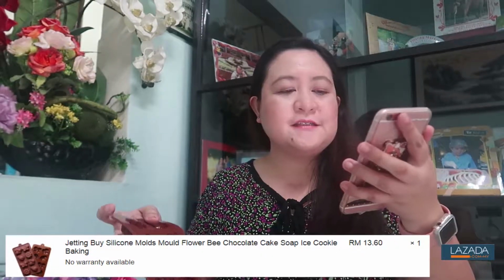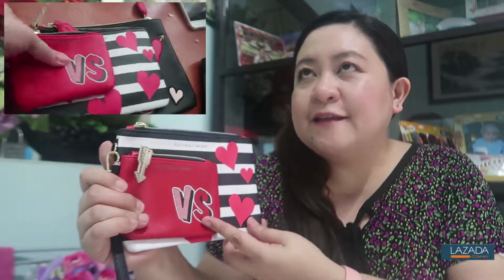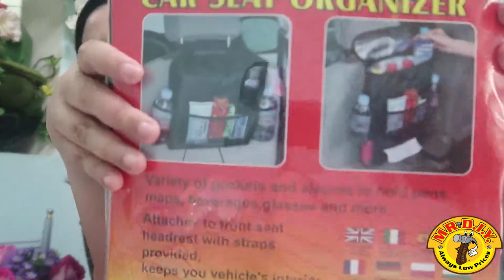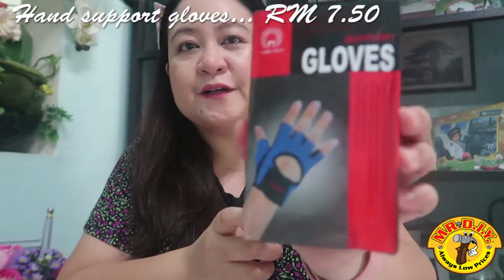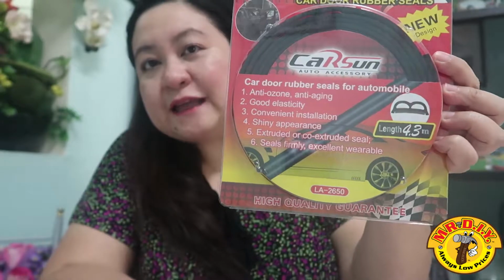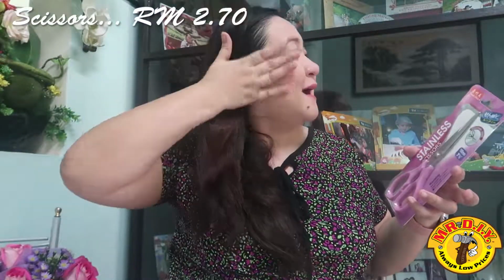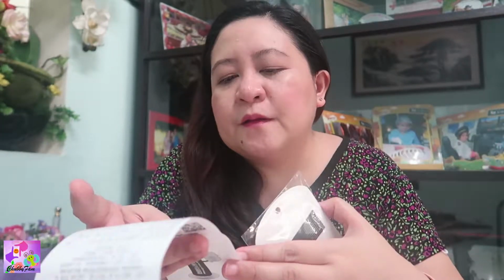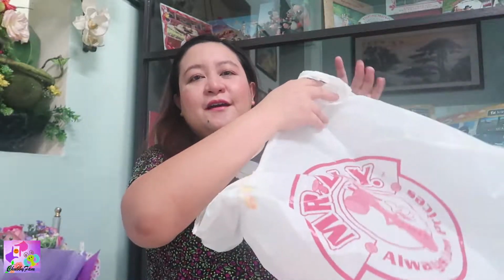LAZADA MALAYSIA and MR. DIY HAUL | Chybbyfam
Hello Guys! Welcome to our travel channel!

Join us in our everyday adventure, different places, foods and learn the different cultures of the world!

Hi! Today is our wedding anniversary and we went to MR DIY. I laso received some of my parcels from LAZADA malaysia, so I decided to make a haul video!

💖 Hope to see you on our next video.
Take care !!!  😘💕